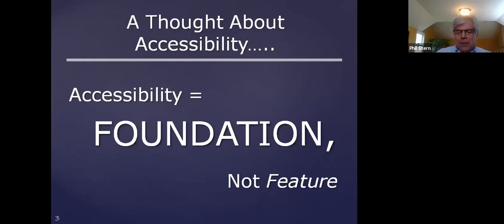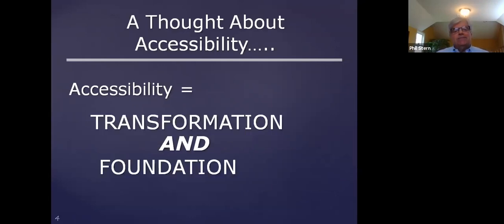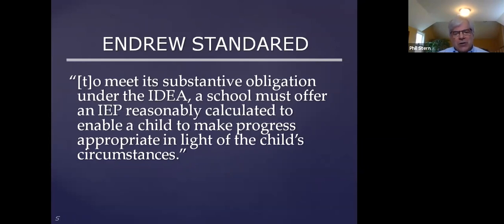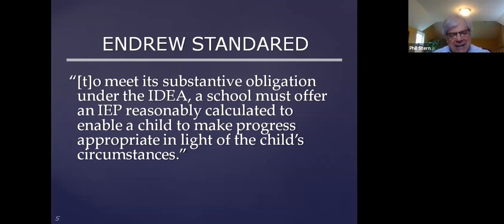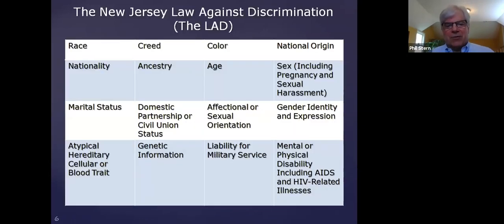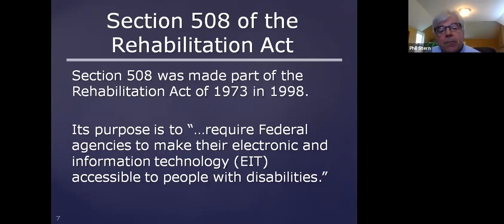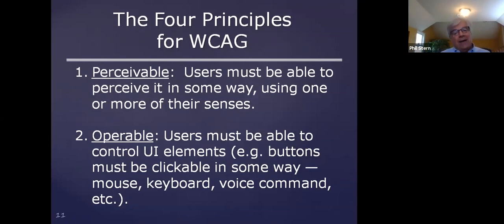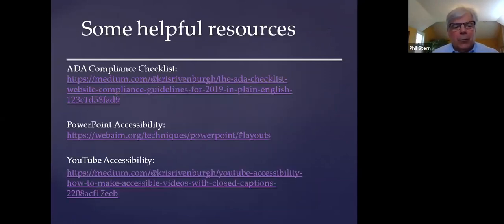Accessibility amidst the Coronavirus Crisis